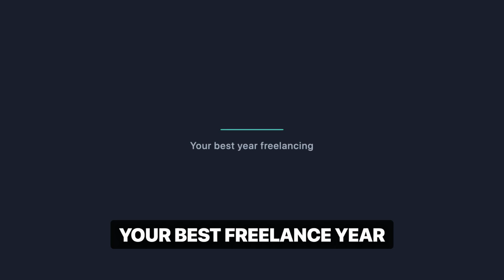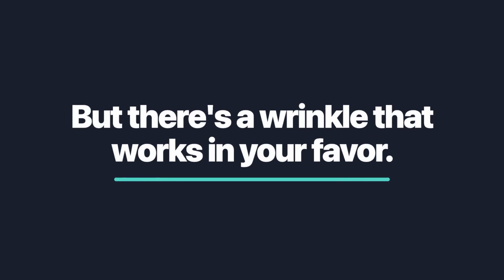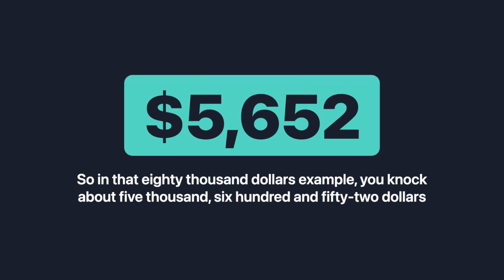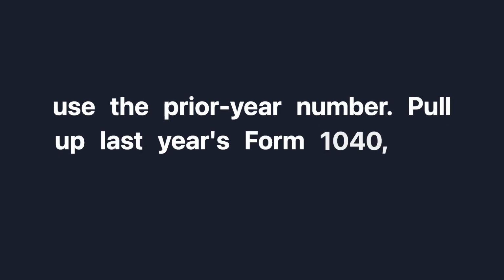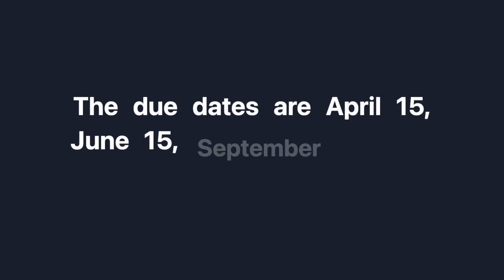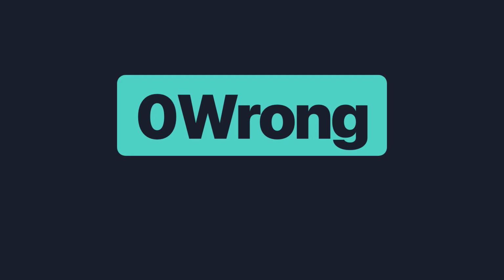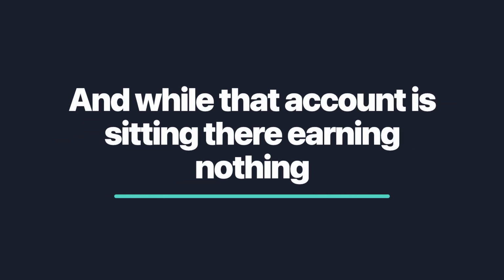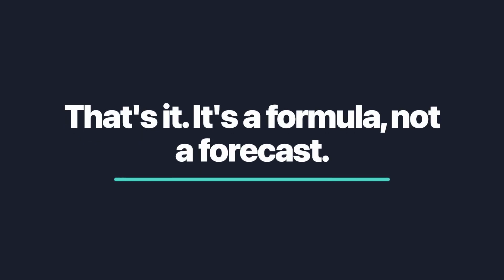How to Calculate & Pay Quarterly Estimated Taxes in 2026 (Full Walkthrough)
A complete, start-to-finish walkthrough of how freelancers and 1099 workers calculate and actually pay quarterly estimated taxes — using the IRS safe harbor instead of trying to predict a year that hasn't happened yet. Covers self-employment tax mechanics, the 90%/100%/110% rule, payment dates, Direct Pay, and the per-period penalty trap most people don't know about.

Chapters:
0:00 The April surprise
1:27 Self-employment tax mechanics
2:55 Income tax layer and the 2025 law change
4:23 The safe harbor formula
5:51 Due dates and making the payment
7:18 The per-period penalty myth and W-4 fix
8:46 Separate tax account and the Solo 401(k)
10:14 Disclaimer and subscribe

TIMESTAMPS
I'm not a licensed CPA or financial advisor. This is general education for freelancers, not personalized advice.

Sources: IRS Topic 306, IRS Estimated Tax FAQ, IRS Schedule SE, Form 8959, IRS Notice 25-67, SSA 2026 COLA fact sheet.

📊 Get the free S-Corp vs Solo 401(k) tax calculator (run YOUR numbers at any income level):